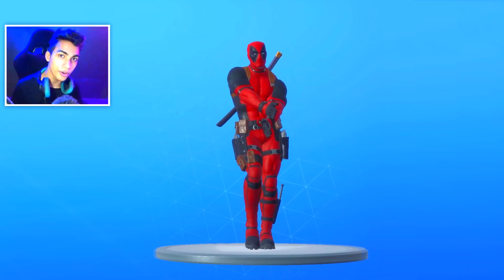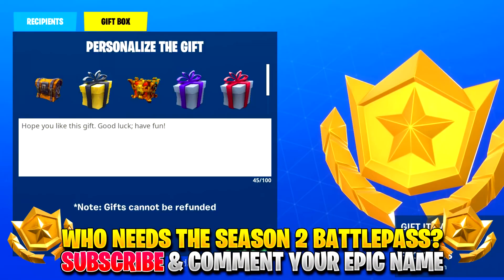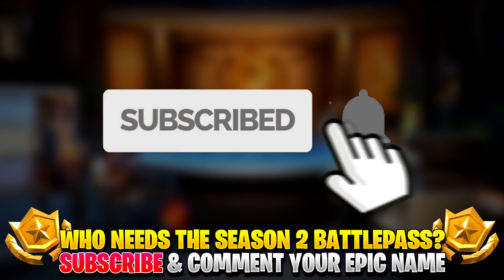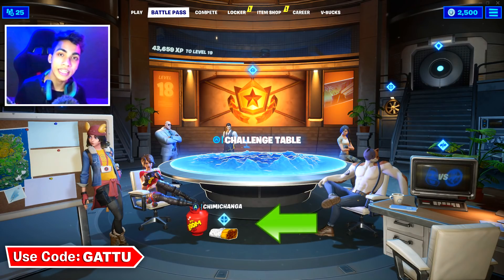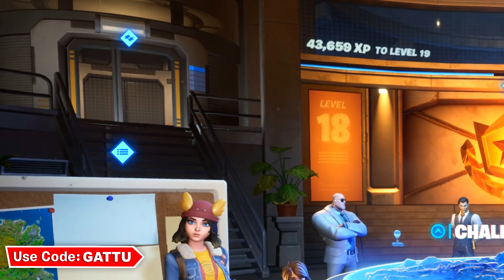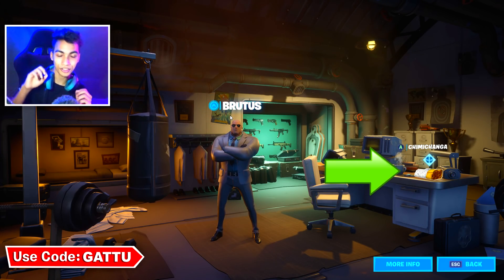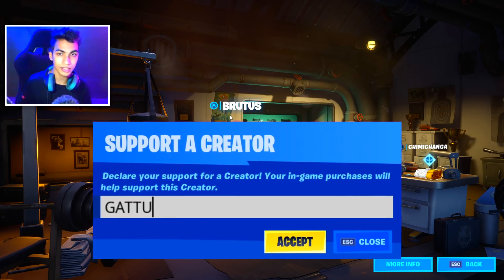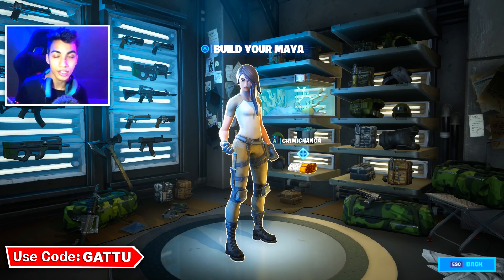I Found Deadpool's Chimichangas Around HQ in Fortnite - gattu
Find Deadpool's chimichangas Around HQ and i show you deadpools chimichangas around hq for the Challenge Guide for Week 2 Fortnite Deadpool Challenges.